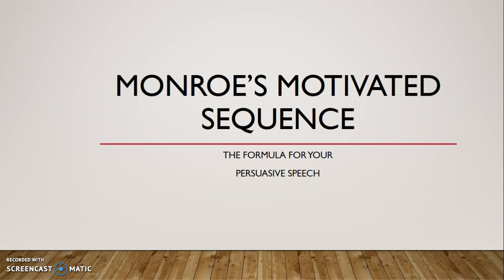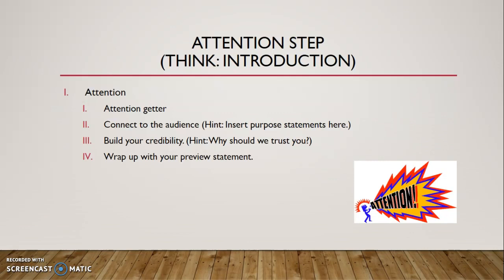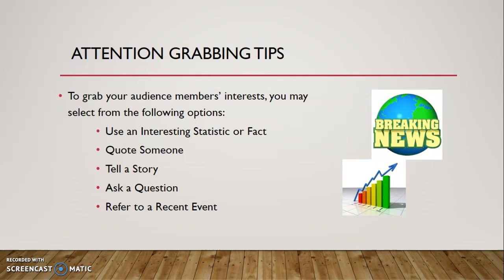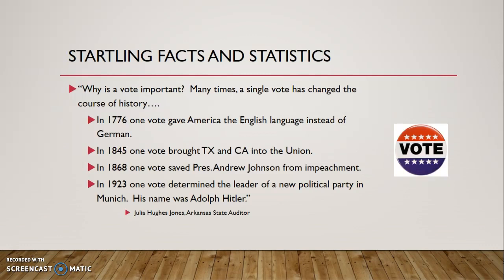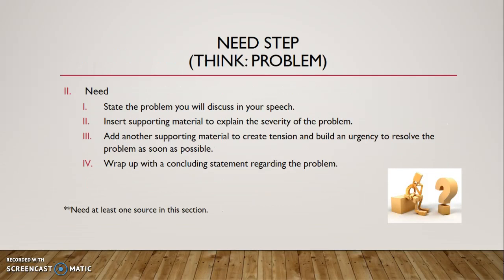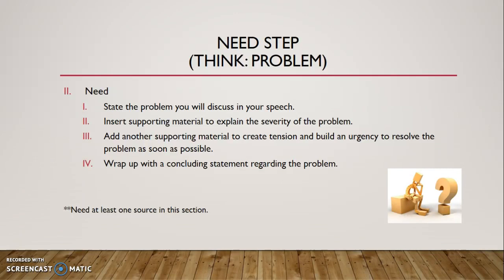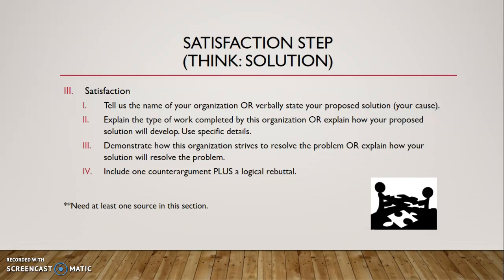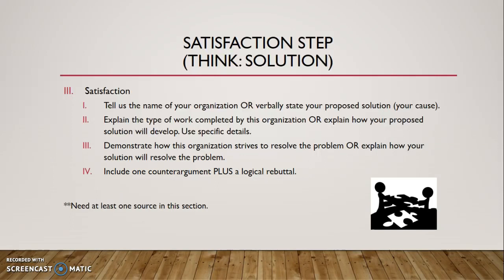Monroe's Motivated Sequence (Part 1)